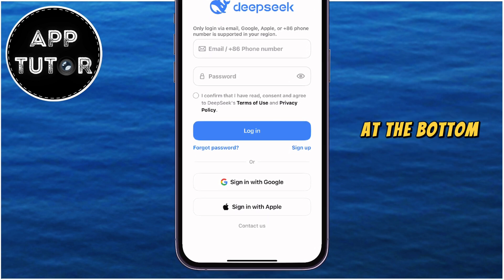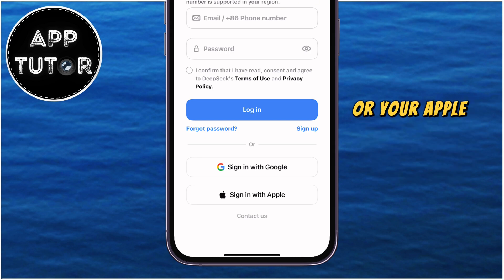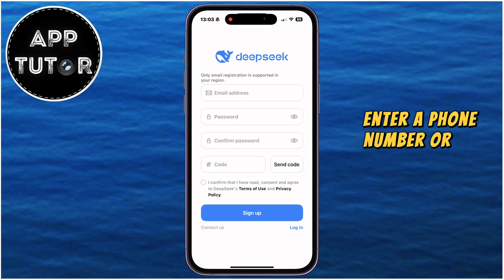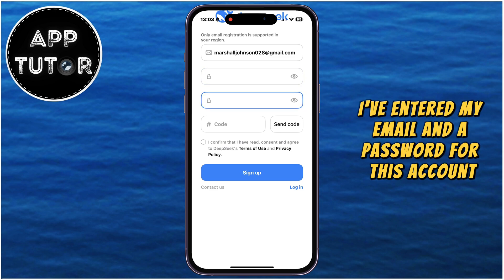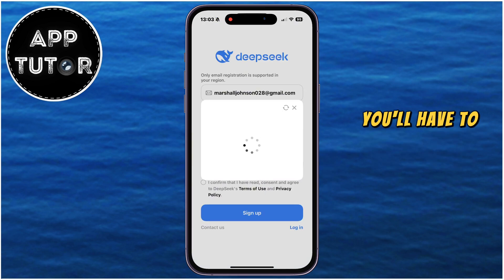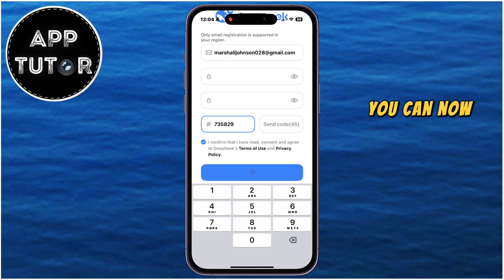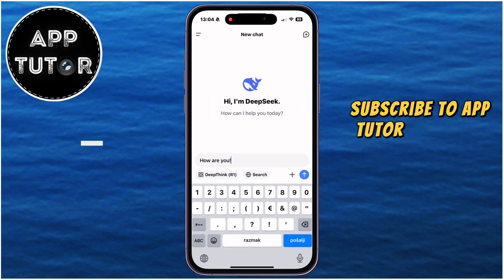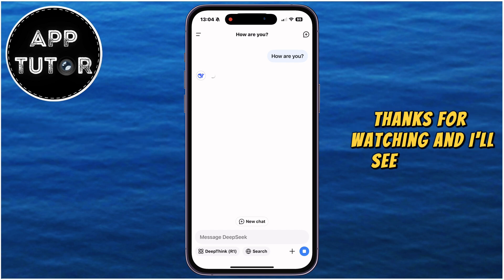How to Create DeepSeek Account I Sign Up DeepSeek AI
How to Create a DeepSeek AI Account (Step-by-Step Guide)

Want to start using DeepSeek AI? In this video, I’ll show you how to quickly create a DeepSeek AI account on your iPhone or Android device. Whether you prefer signing up with Google, Apple ID, or manually with an email/phone number, I’ll guide you through the entire process step by step!